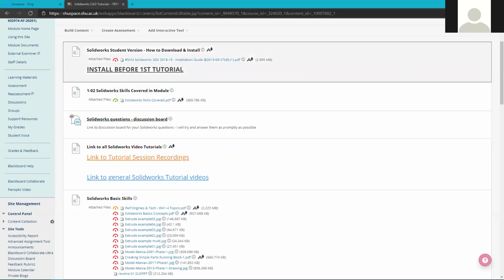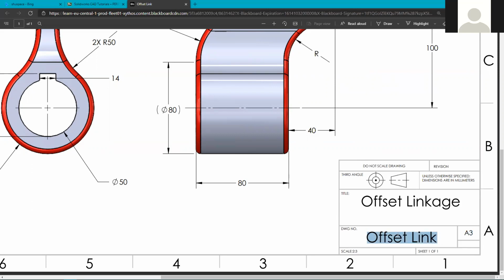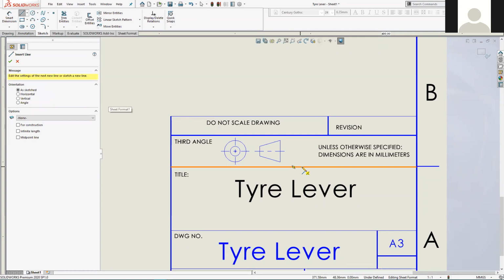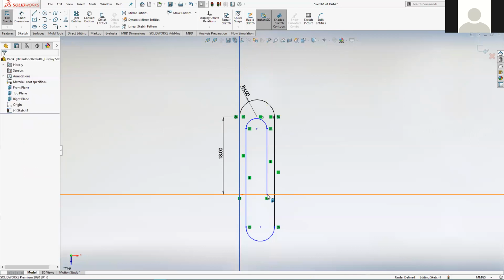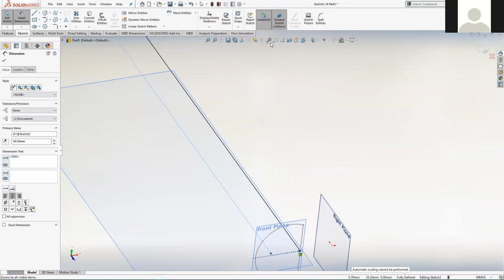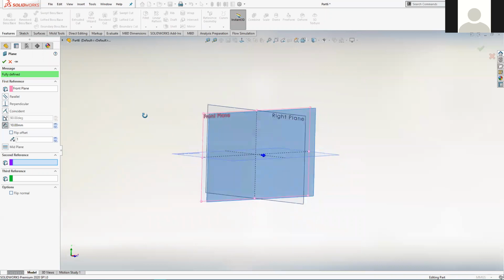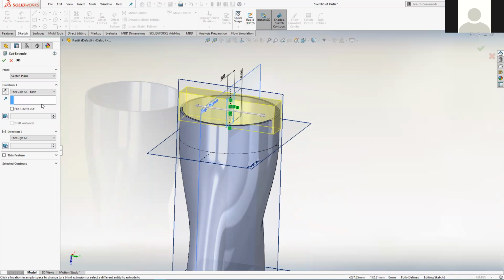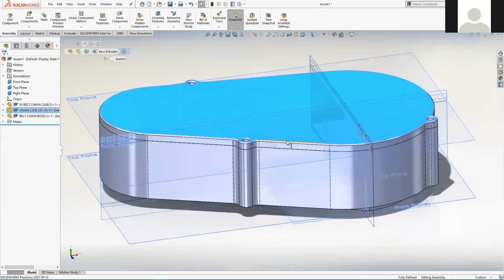PerfEng WK6 Drawings Sweep Loft